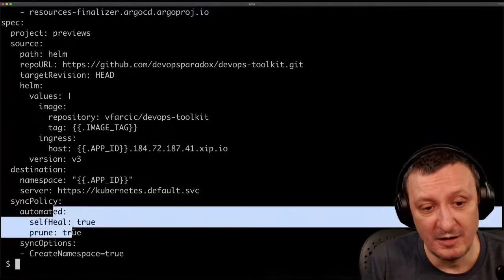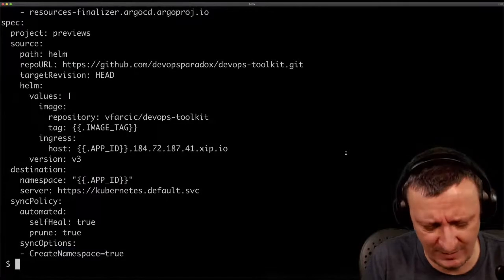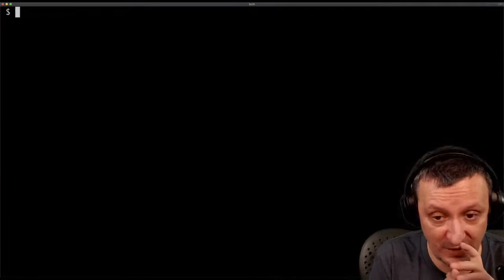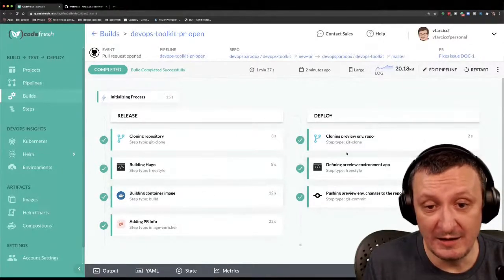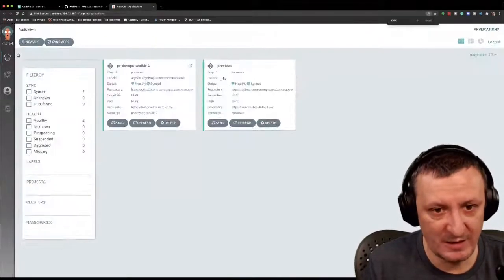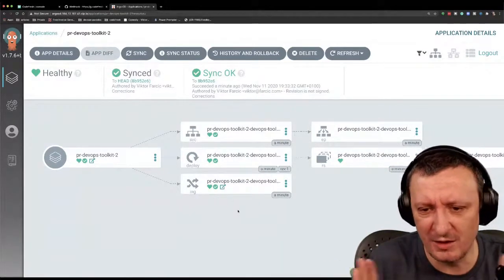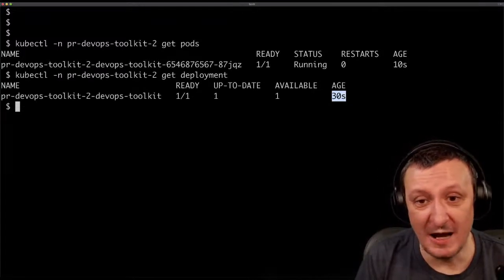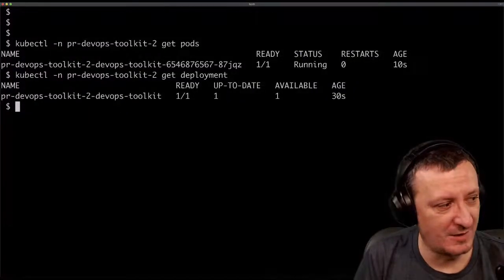Managing Your Full Application Lifecycle Using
GitOps is nothing new. Or, to be more precise, the principles of GitOps existed long before the term was invented. But hey, that's the pattern in our industry. It is the fate of all good practices to be misunderstood, so we need to come up with new names to get people back on track. That is not to say that we are in a constant loop. Instead, I tend to think of it as a periodic reset trying to eliminate misinterpretations. GitOps is one of those resets. It fosters the practices and the ideas that existed for a while now and builds on top of them.

Installing and Managing ArgoCD through Continuous Delivery Pipelines Using Codefresh with Google Kubernetes Engine (GKE), AWS Elastic Kubernetes Service (EKS), and Azure Kubernetes Service (AKS)

TIMESTAMPS

00:00 - Intro
04:36 - Viktor draws a diagram of how to use GitOps
10:51 - Q&A "What is the fastest way to set up my  K8s cluster?"
12:26 - Live demo: Setting up your full app lifecycle
32:36 - Live demo: Deploying to Argo CD
44:45 - Live demo: Pushing to production
55:45 - More Q&A